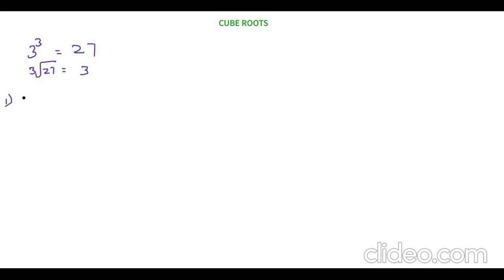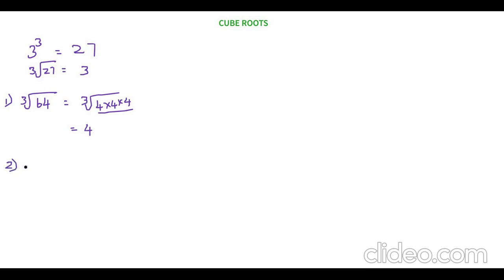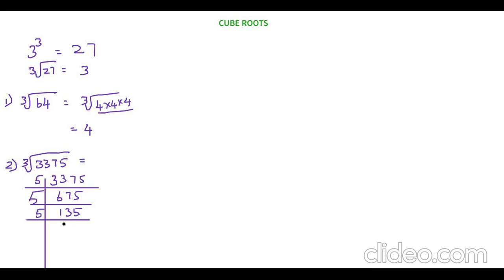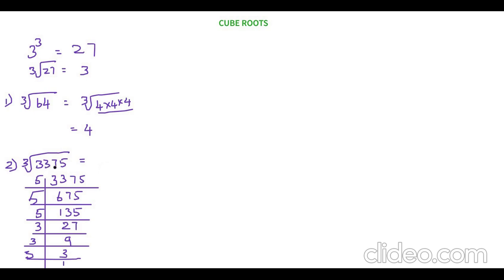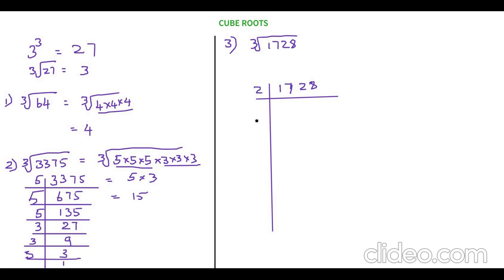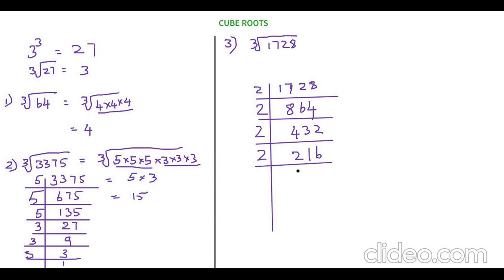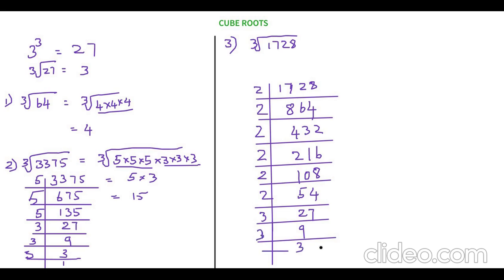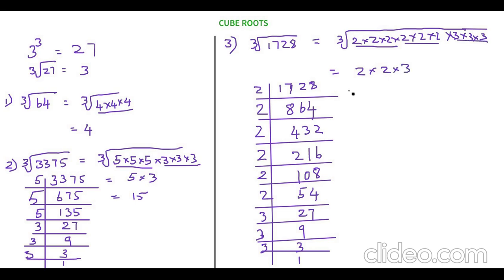Cube Root: Prime Factorization method. Grade 8,9,10. R.S. Aggarwal. R.D. Sharma. CBSE, ICSE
Math with Nazia
mathwithnazia
Math
Cube Root
Cube
Prime Factorization method.
Grade 8,9,10.
R.S. Aggarwal. R.D. Sharma
CBSE, ICSE, NCERT, State Board
You can refer how to do prime factorization in this video